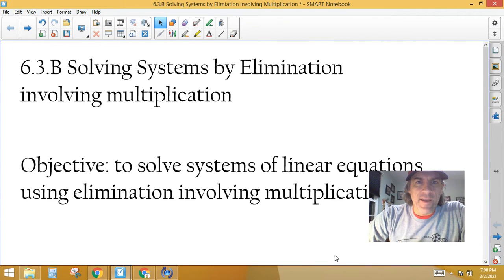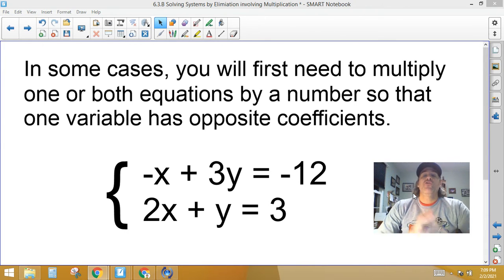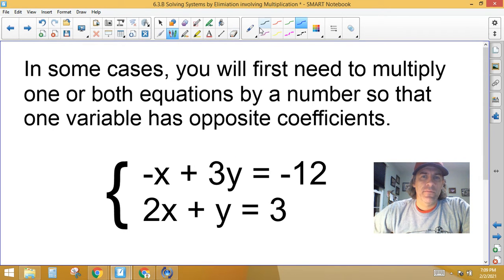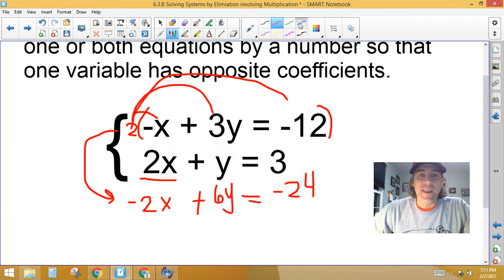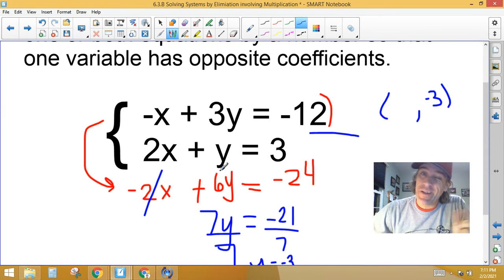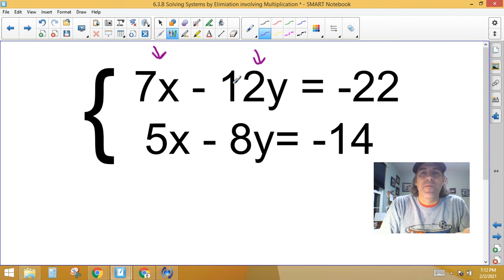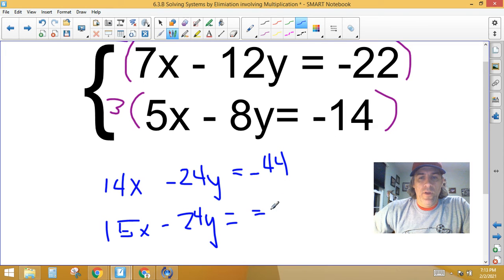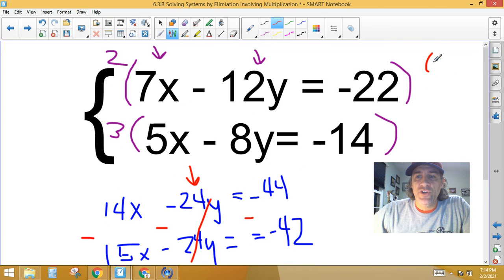Algebra 6.3.B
Solving systems of linear equations by elimination (including multiplication)